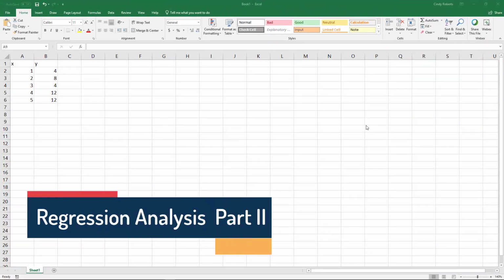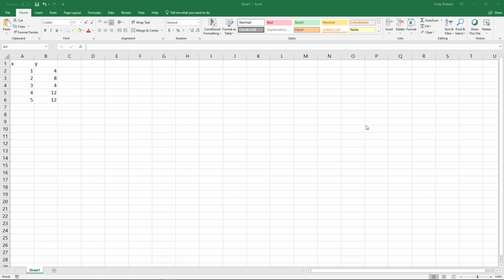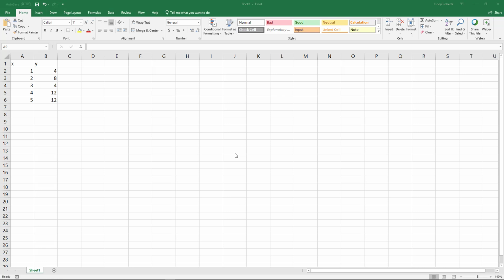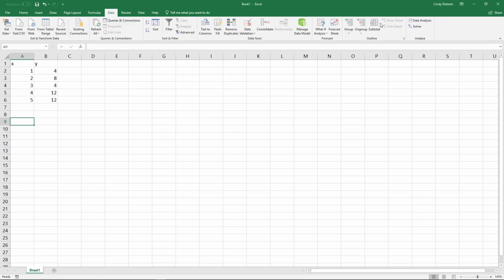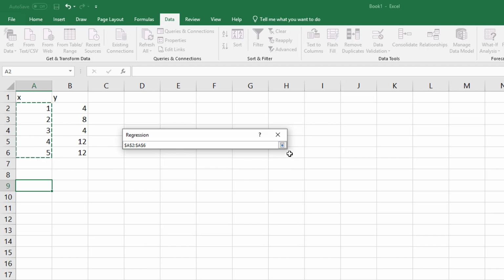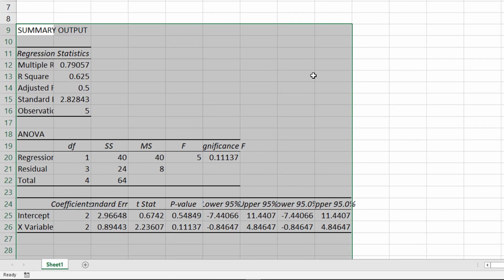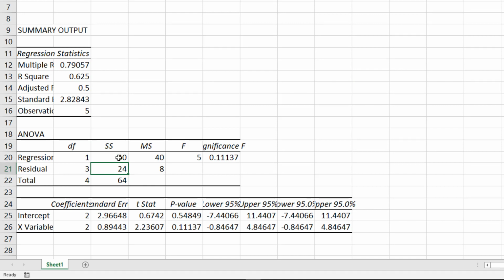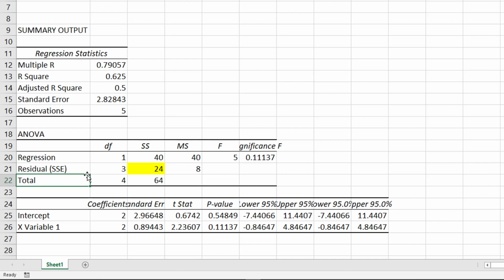Simple Regression2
Shows findiing SSE, SSR, SST, coefficient of determination, and correlation coefficient using Excel